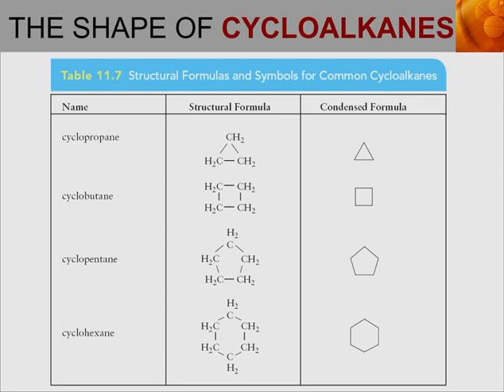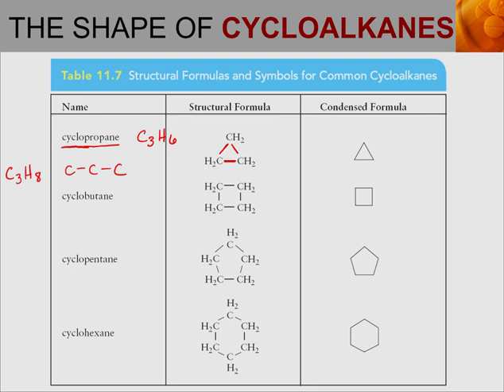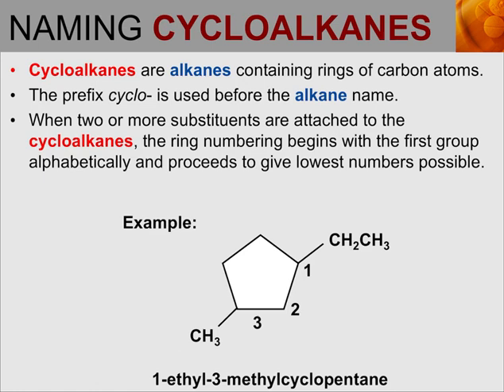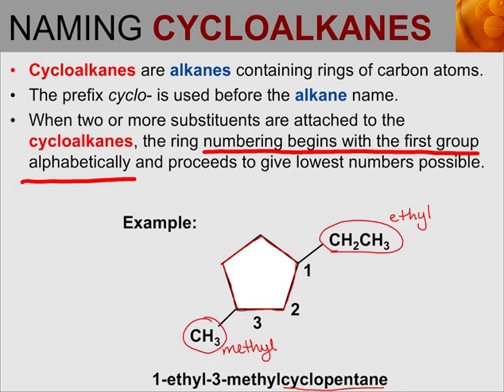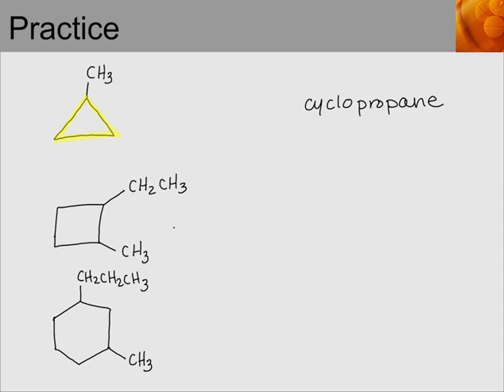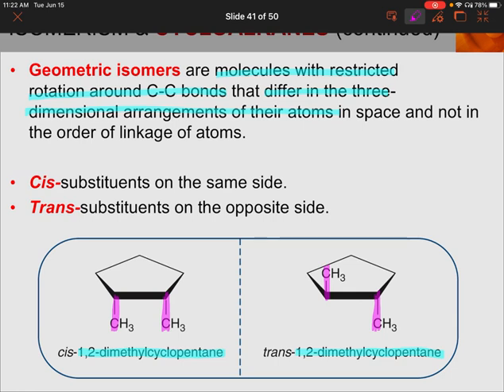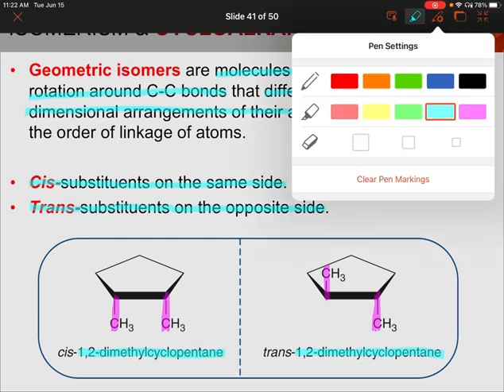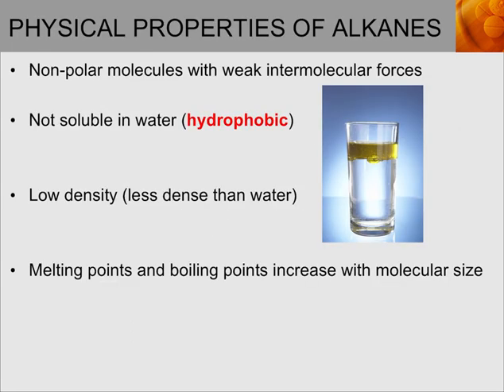CHEM& 131 Alkanes - Cycloalkanes